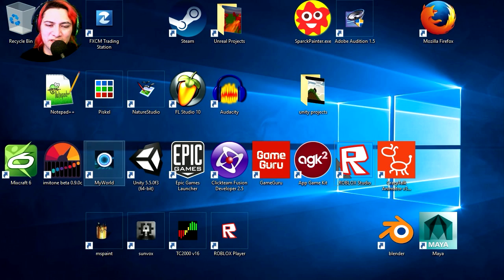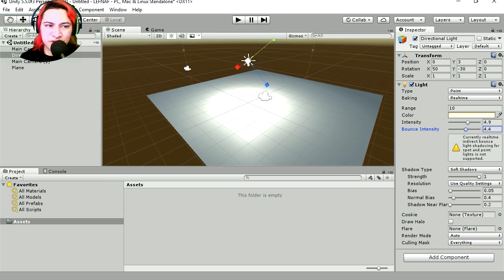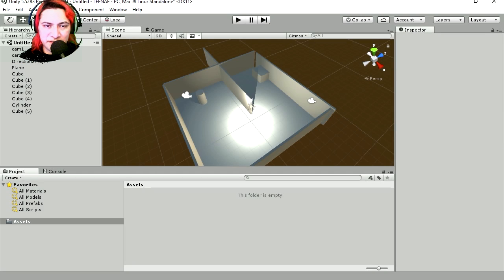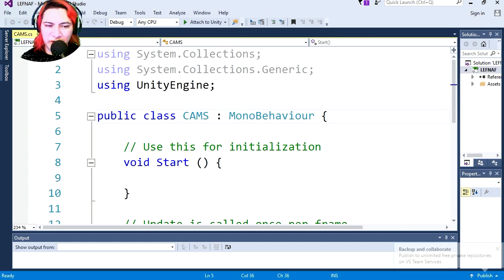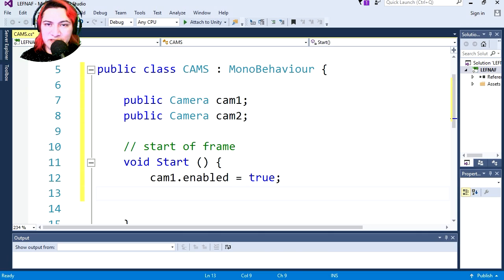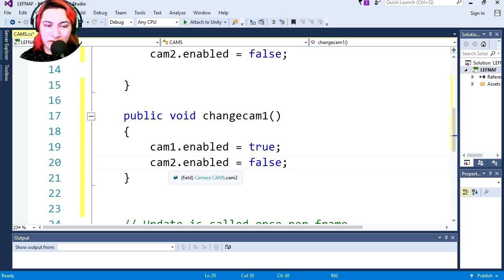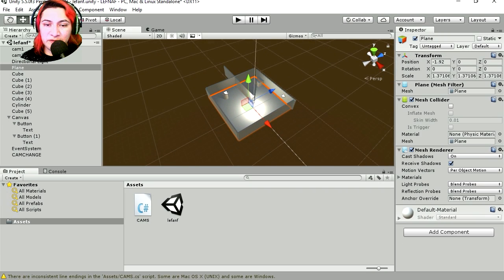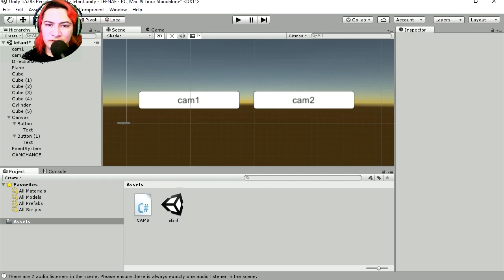Unity 3D - How to make FNAF 3D CAMS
How to make FNAF CAMS in Unity 3D. Low Poly Game.